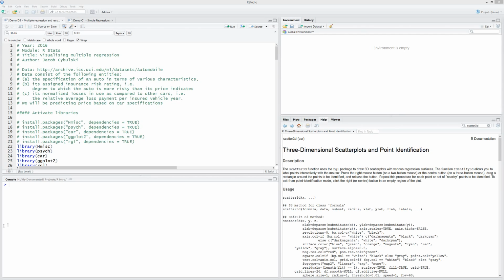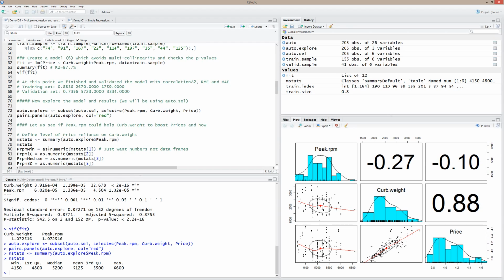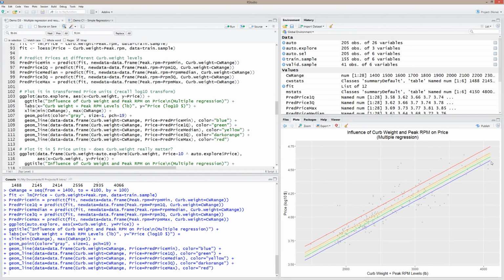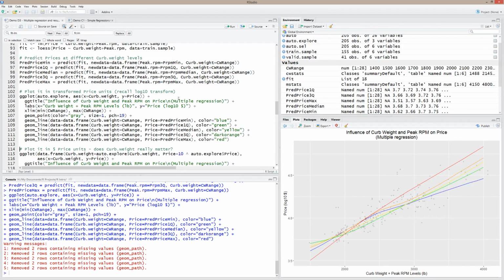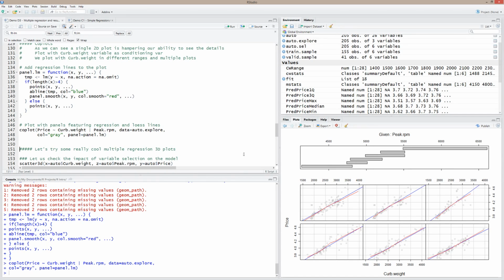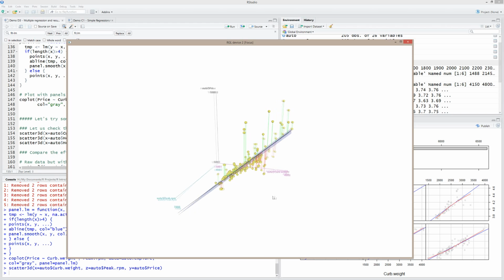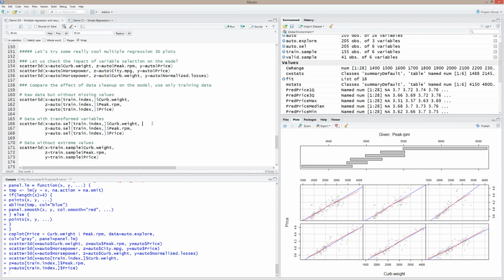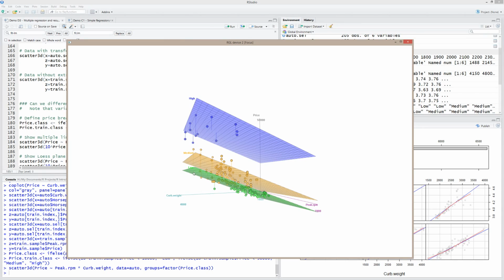R Stats: Multiple Regression - Data Visualisation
This video describes three approaches to data visualization for multidimensional data, which is typical for data exploration in multiple regression modelling using R. Examples used throughout the lesson utilize a three dimensional regression model. The first method introduced in the video shows how to fix one of the variables at multiple predetermined levels to investigate its impact on the relationship between the remaining variables. The second approach relies on the use of R coplots, which allow one (or two) of the variables to be used as conditioning the plot representing the relationship between the remaining two variables. The overlapping ranges of the conditioning variable's values can be used to produce multiple charts, each plotted in a separate panel to provide a glimpse into the entire three dimensional variable dependency. The third and last technique involves the use of 3D plots with regression hyper-planes. Other aspects of data visualization include plotting with transformed and raw units, use of Loess 2D and 3D fit to determine linearity, impact of data cleansing on the visual data representation and observation of data clusters to establish regularity of data distribution. The explanation will be quite informal and will avoid the more complex statistical concepts.

The data for this lesson can be obtained from the well-known UCI Machine Learning archives:

The R source code for this video can be found here (some small discrepancies are possible):